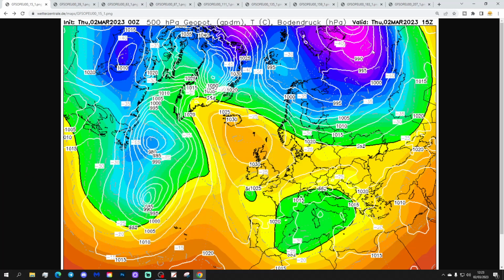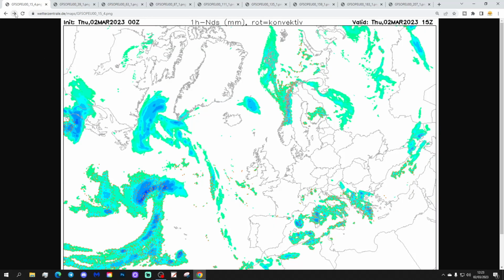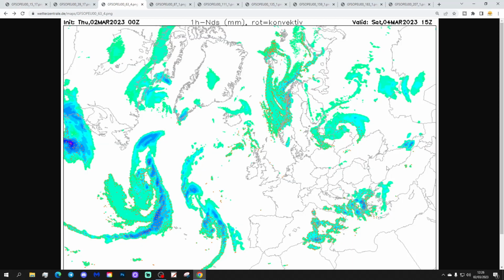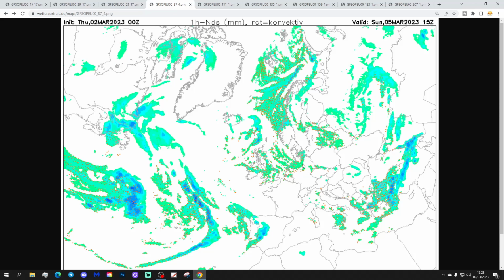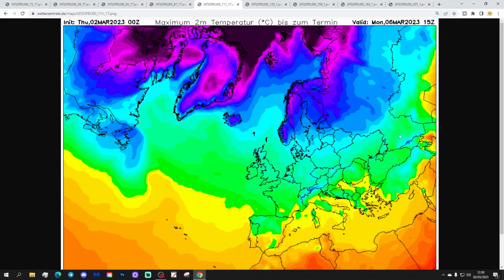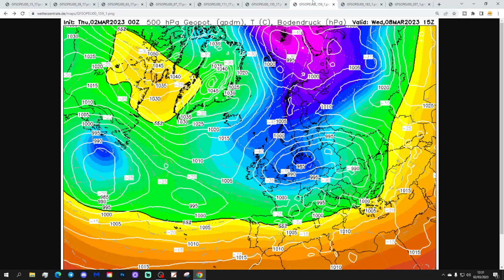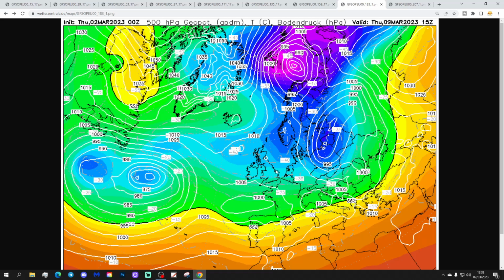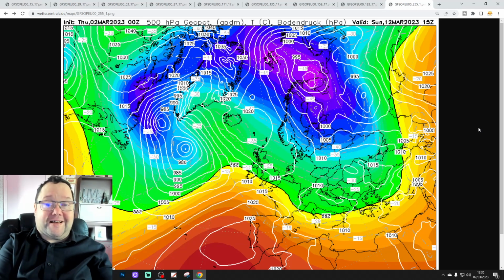Ten Day European Weather Forecast: 2nd To 12th March 2023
Welcome to this weeks European Outlook!

A large area of high pressure continues to dominate the weather across the north and west of Europe bringing mostly dry but chilly conditions to many areas. The coming few days will see this area of high pressure going into retrograde so by the start of next week the high pressure will become a large blocking feature over Greenland and Iceland with much of northern, eastern, central and even western Europe turning very cold and wintry. Meanwhile southern Europe will see milder air from the Atlantic and north Africa but will also turn very unsettled with heavy showers, longer spells of rain and thunderstorms through large portions of the Mediterranean...

💡  Video Credits: 💡

 💡 GWV Links: 💡